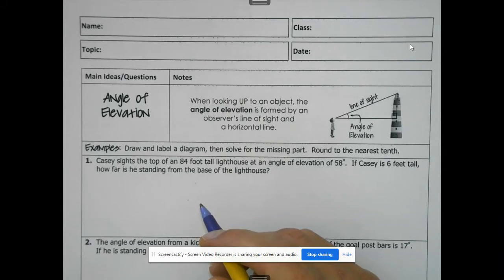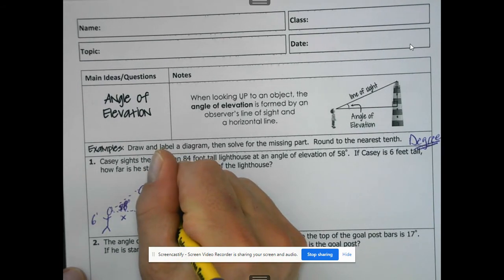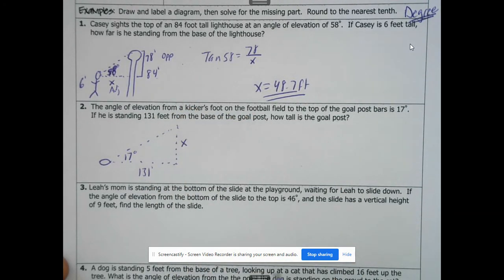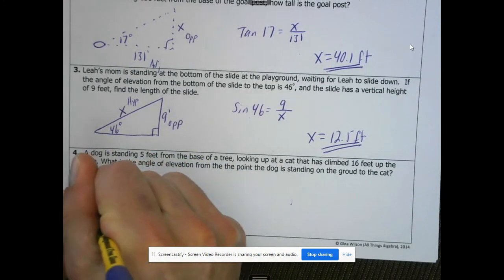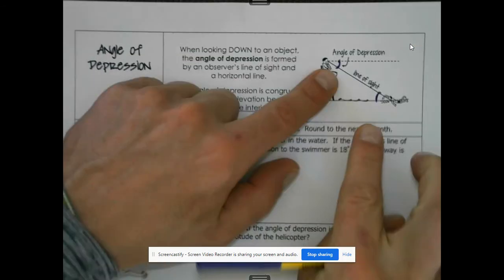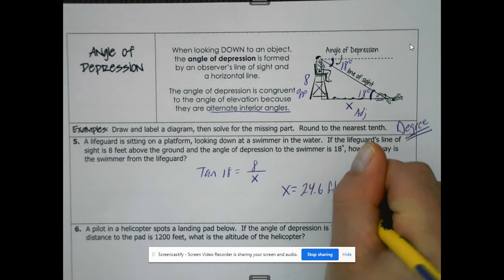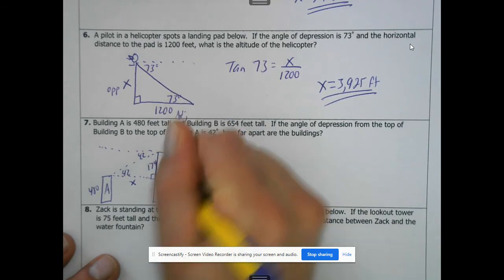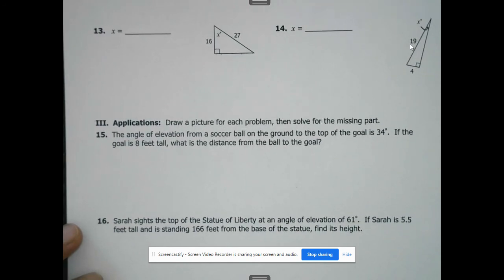Angles of Elevation and Depression